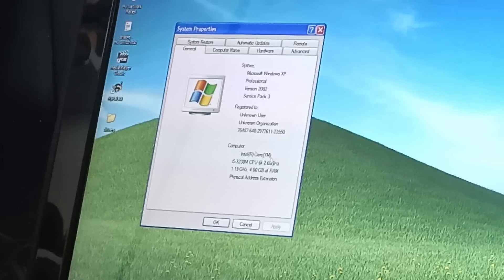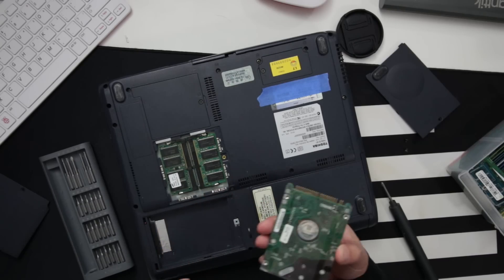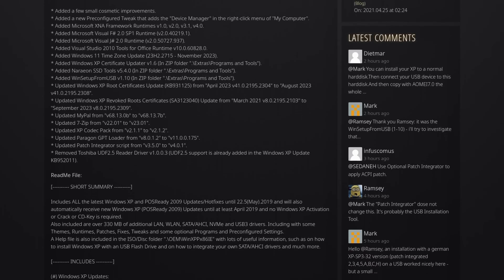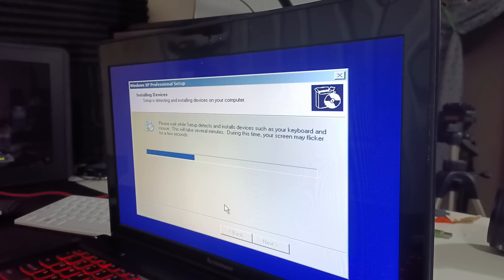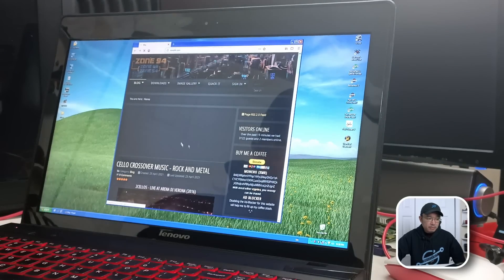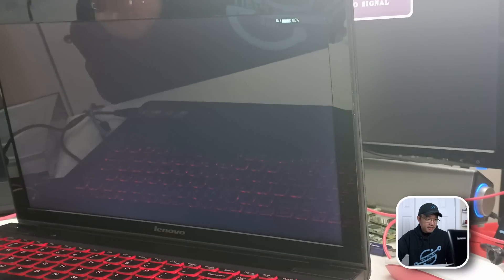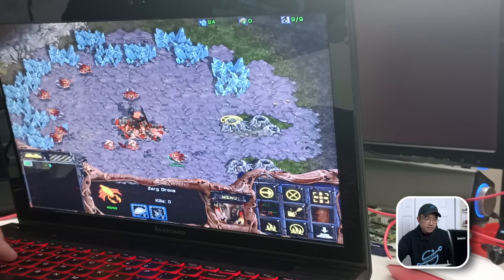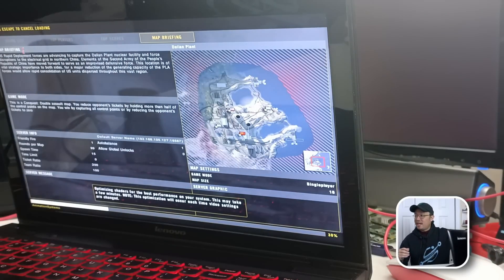Running Windows XP in 2024 - Retro Computing For Modern PC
it was a lot of fun getting windows xp working on a modern computer. check out the video if your interested in how. thanks for they view!

○○○ LINKS ○○○

○○○ SHOP ○○○